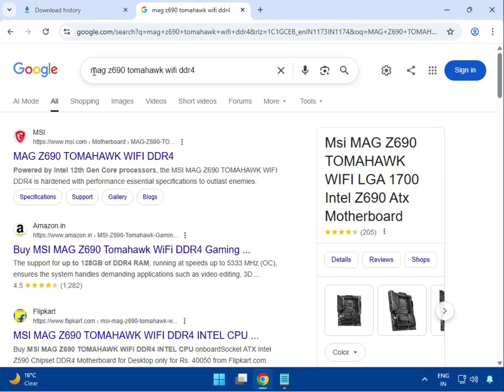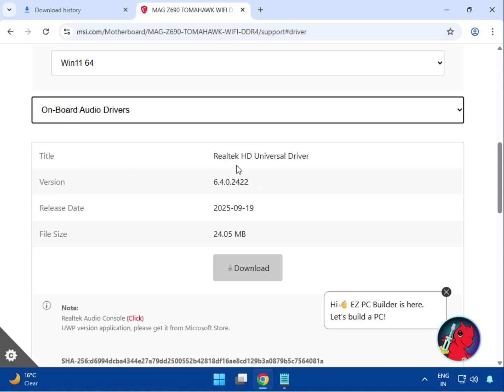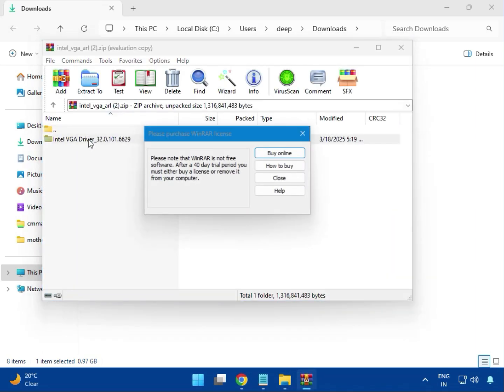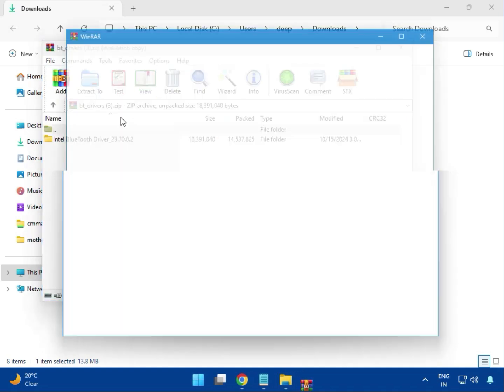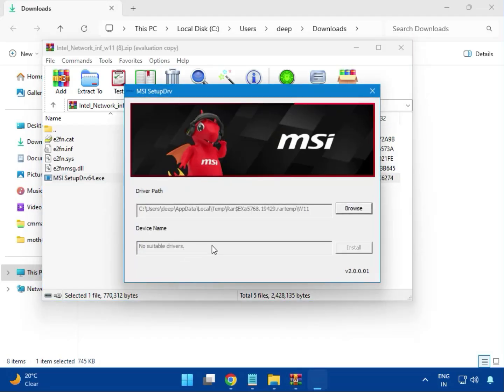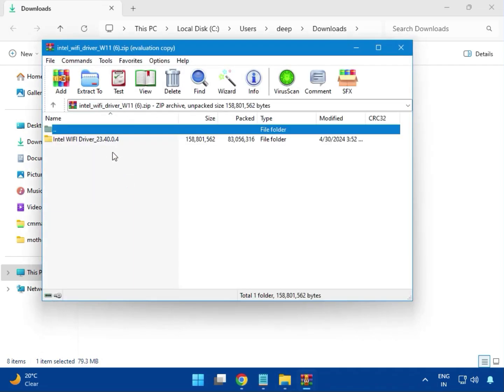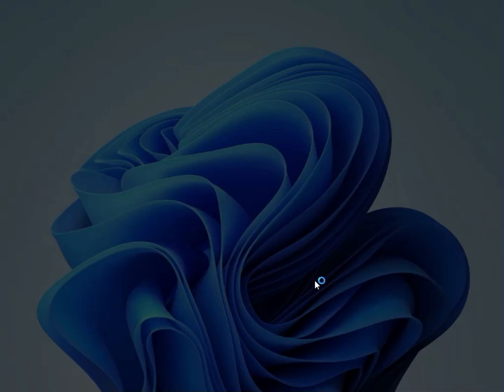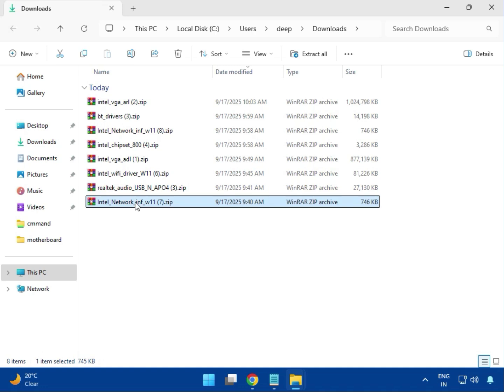How to Download & Install Drivers for MSI MAG Z690 TOMAHAWK WIFI DDR4 (Windows 10/11)